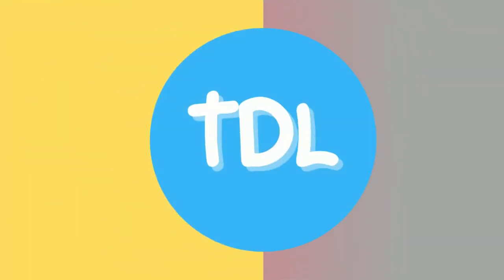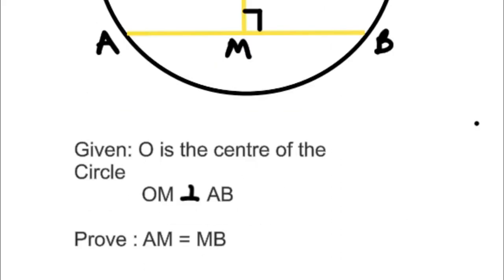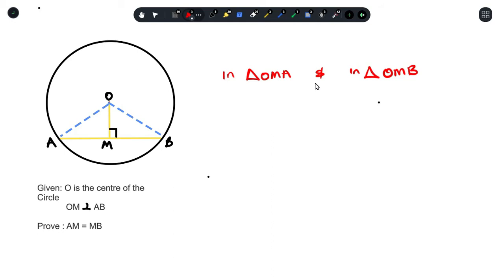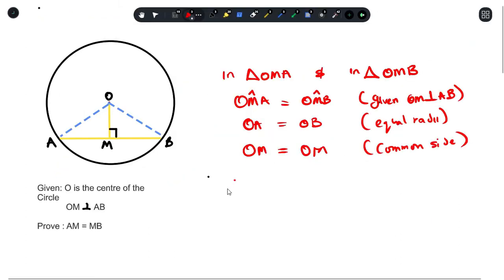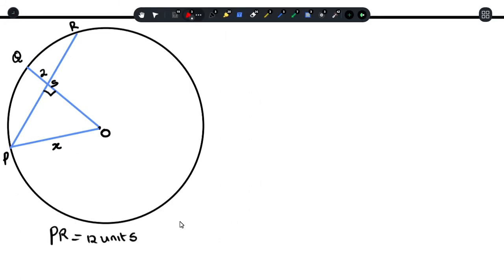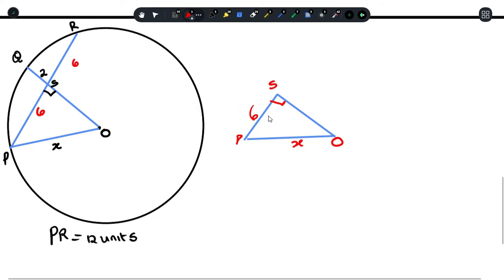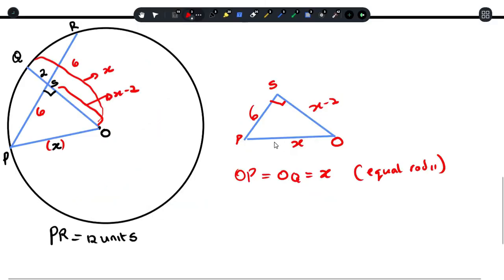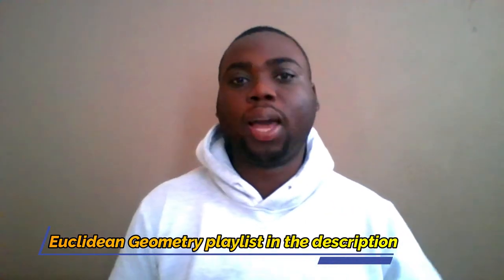⊥ from Centre bisects chord - A Euclidean Theorem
STATEMENT
If a line is drawn from the centre of a circle perpendicular to a chord, then it bisects the chord. - First Theorem

For more Euclidean Geometry videos